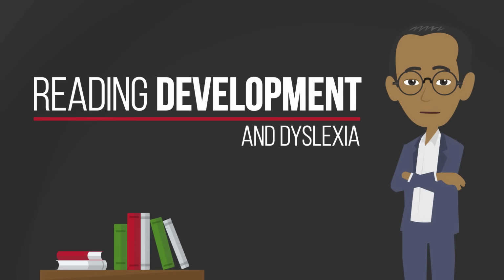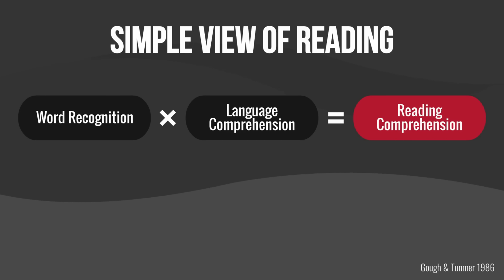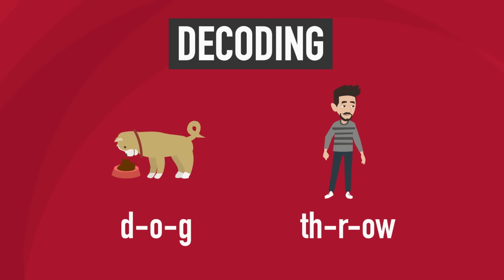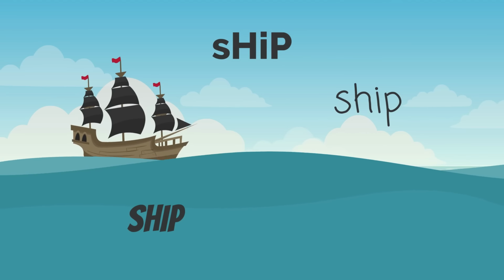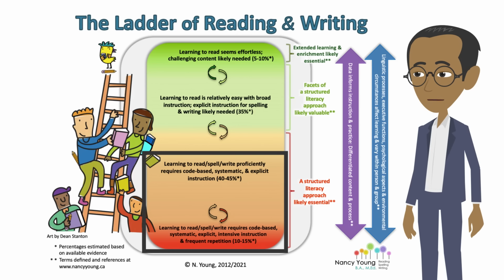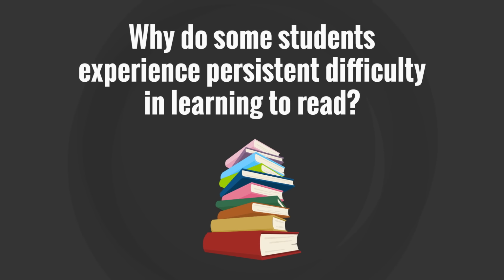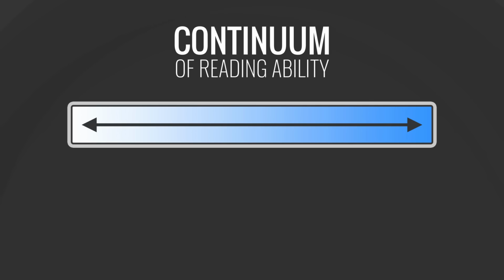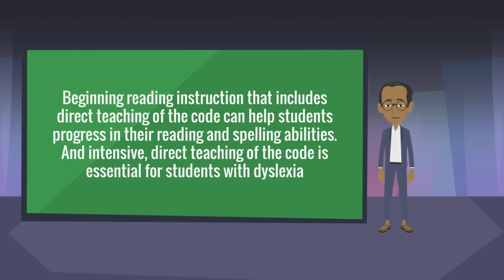Reading Development and Dyslexia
In this video, we examine the relationship between reading development and dyslexia. To do this, we address three questions: How do individuals learn to read? What is the relationship between instruction and students’ reading outcomes? And why do some students experience persistent difficulty in learning to read?